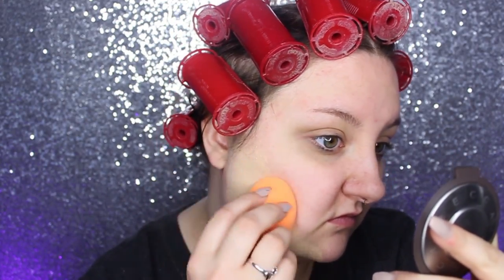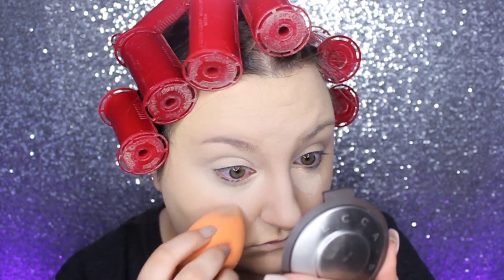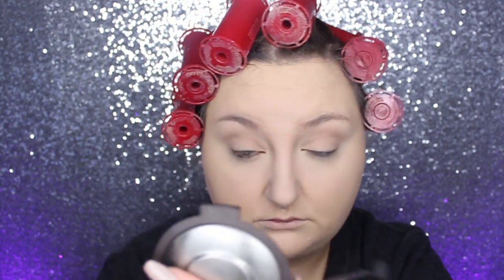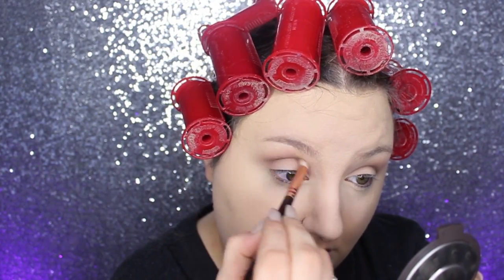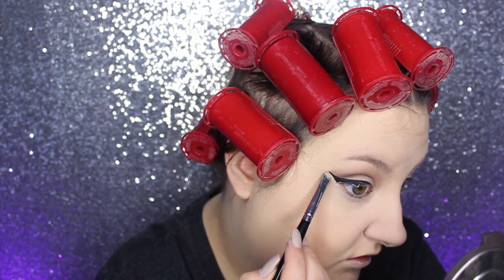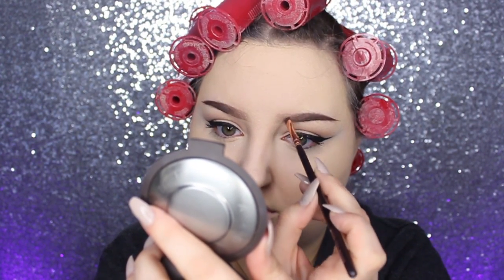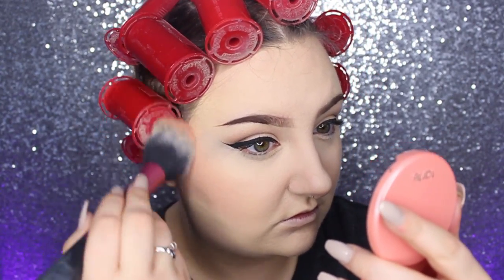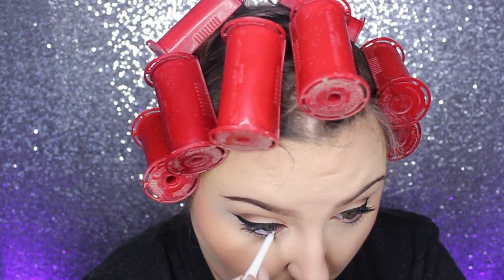Classic Red Lip & Winged Liner Tutorial | RawBeautyKristi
Maybelline Super Stay 24 HR concealer
IT Cosmetics Bye Bye Pores Pressed Powder
Makeup Geek Latte & Mocha
Anastasia Dipbrow Chocolate
Tarte Captivating Blush
Limecrime Velvetine Red Velvet
JLB Liquid Lip
(I will link all of these soon!!)

♦ SOCIAL MEDIA ♦
F A C E B O O K
S N A P C H A T
Username: rawbeautykristi
RawBeautyKristi

(USA Shipping is temporarily unavailable, I will update you when this is resolved)
Kristi
xoxo